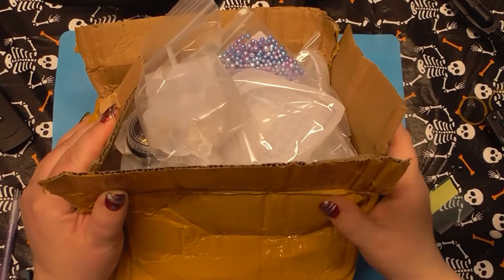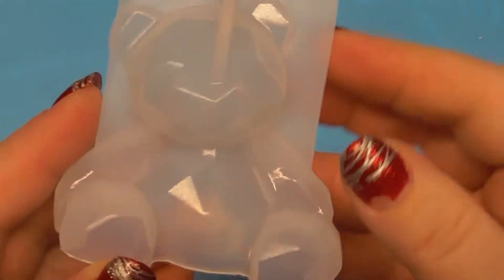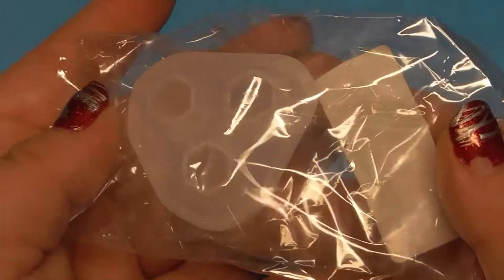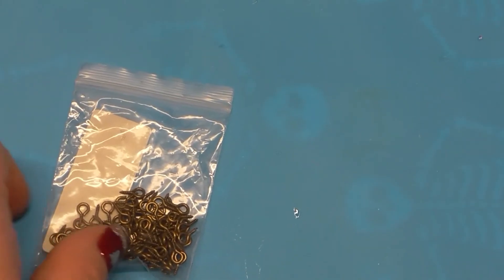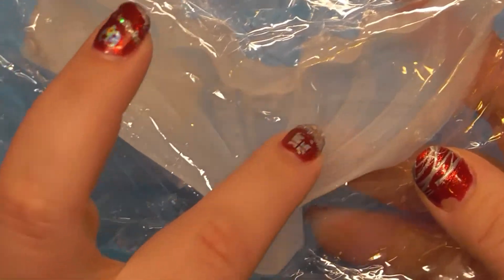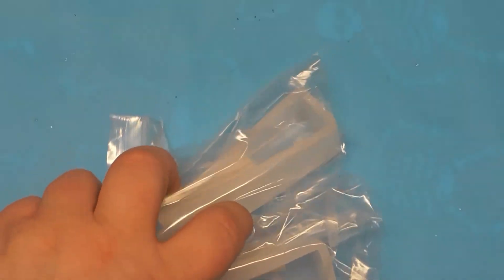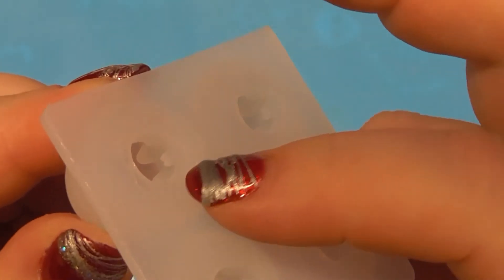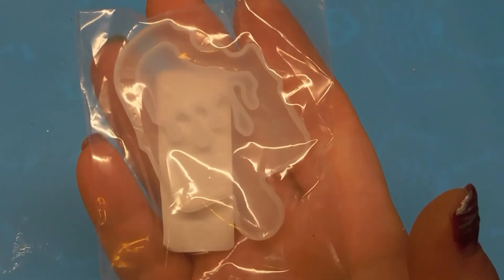Aliexpress crafting haul from Zoe silicone mold & accessory store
Aliexpress crafting haul from Zoe silicone mold & accessory store. Thanks so much for supporting my channel by watching my video(s)!

Storefront
The big and small size of skull bead mold
Bear face nail mold
Different size globe molds
Flat bear mold
Geometric 3D bear mold
Star key bezel
Screw eye pins
No hole beads
Findings with metal and stone
Shaker perfume bottle mold
Cube mold
Mermaid tail
Trinket box mold
Heart trinket box mold
Big and small diamond mold
Different sizes of cuboid mold
Mermaid tale mold

1. This video is not intended for children.
2. Purchases from online stores – Aliexpress, eBay, Amazon, etc. – are the priority property of these entities. Any identity or copyright is their responsibility. I have no way to know if any items such as dies, stamps, molds, charms, beads, or any other craft items or other items are duplicates of any other companies.